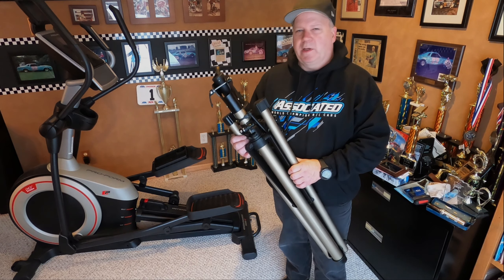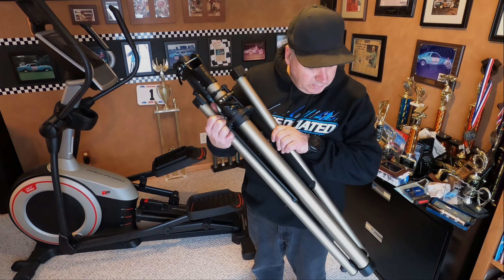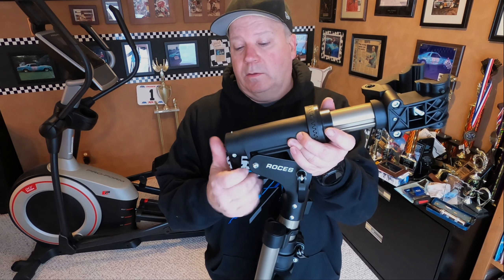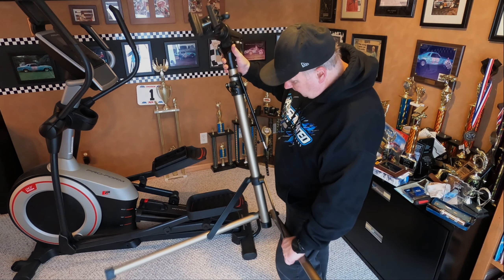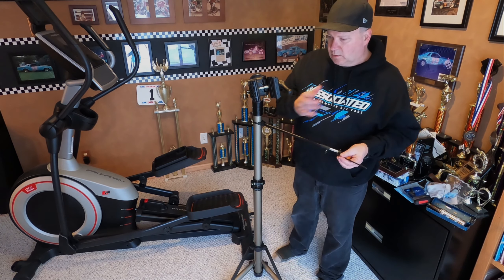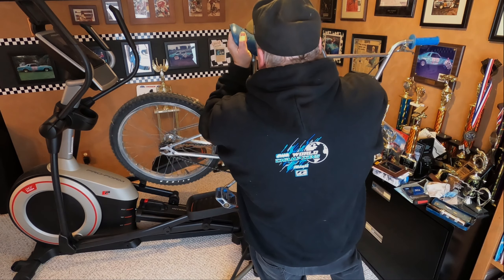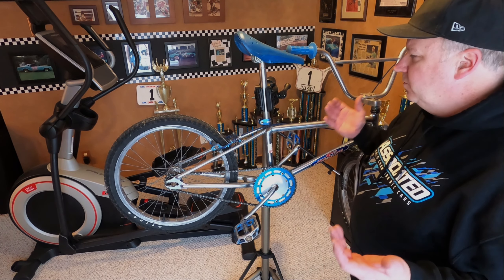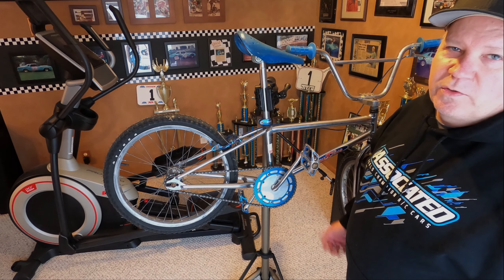$100 bike stand any good? CXWX Roces bike work stand review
I was surprised how nice this repair stand was for the price!